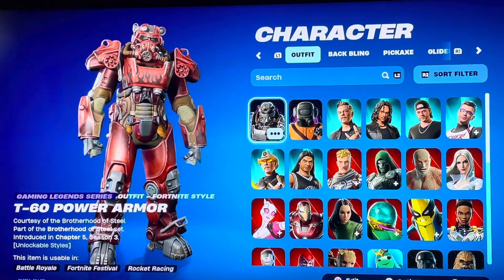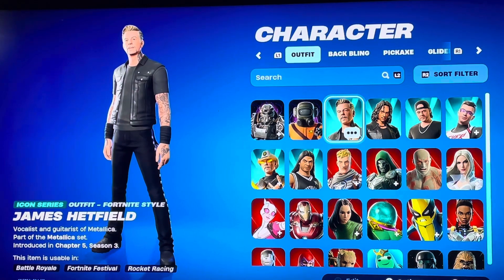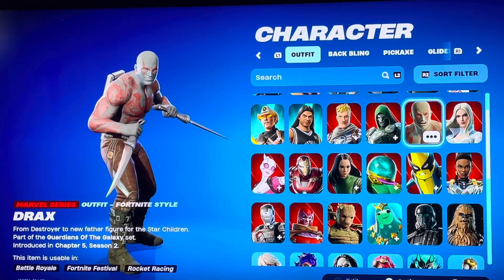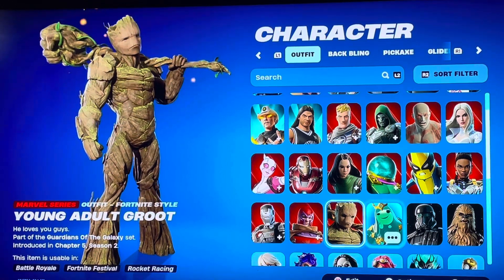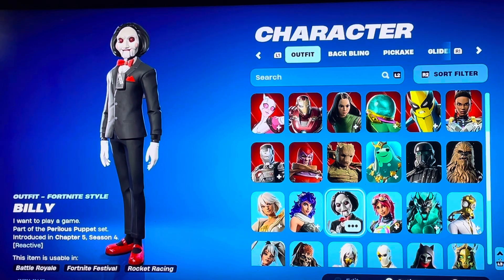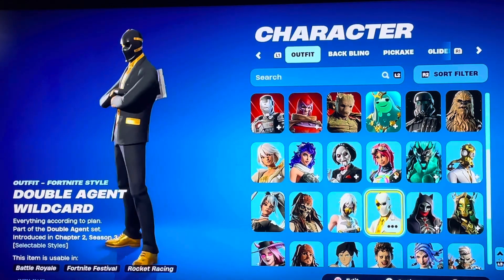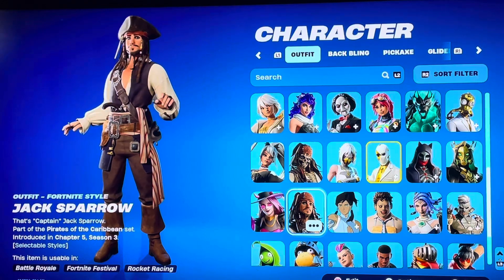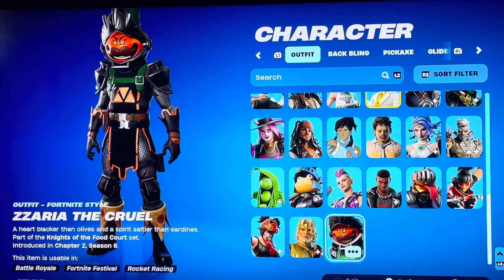Reviewing all the skins I bought during chapter 5 of Fortnite